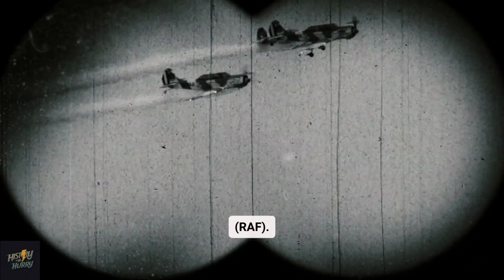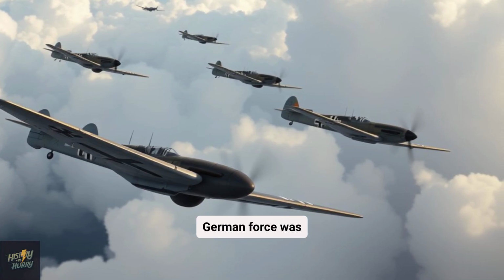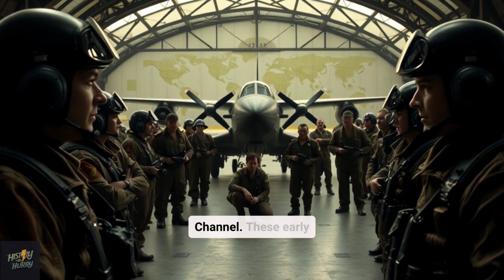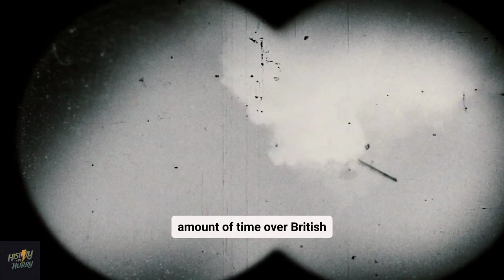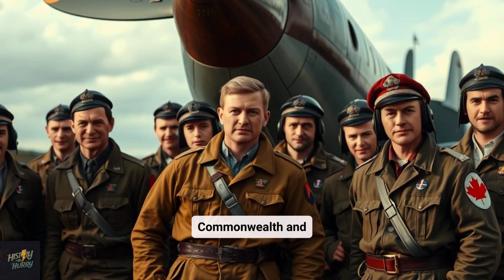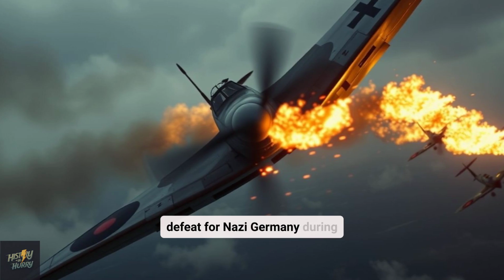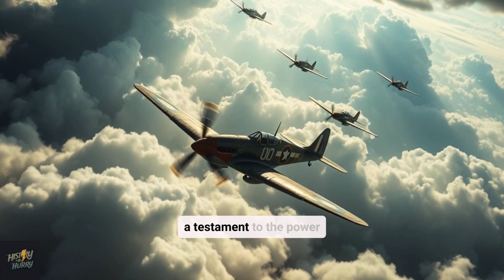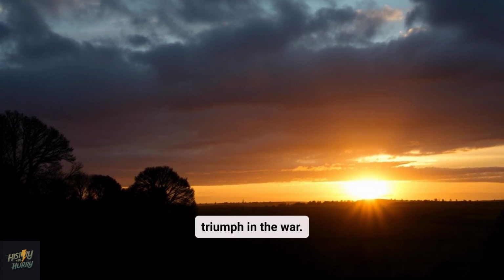History in a Hurry: Battle of Britain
This lesson explores the Battle of Britain (July-October 1940), a key World War II conflict where the RAF defended the UK against the German Luftwaffe. Learn about the innovative air defense system, heroic pilots, and the battle’s significance in halting Hitler’s invasion plans, marking a pivotal Allied victory in the war.